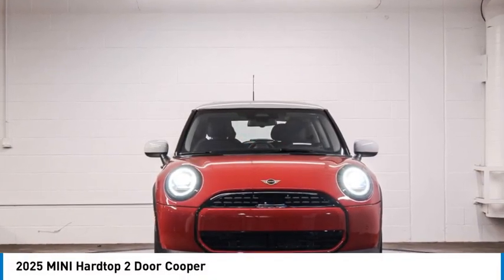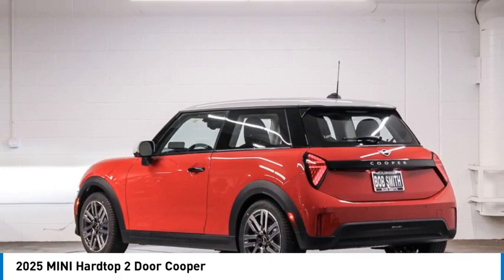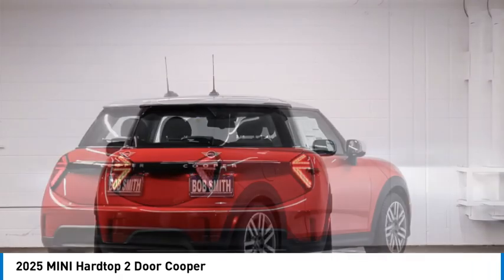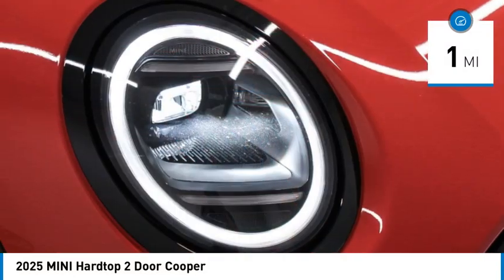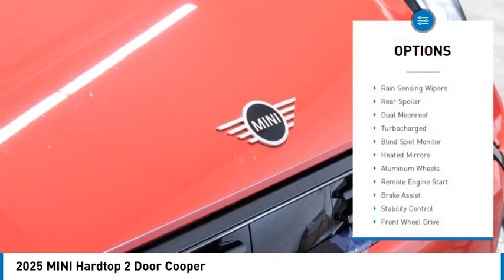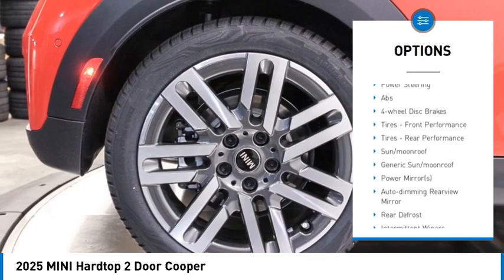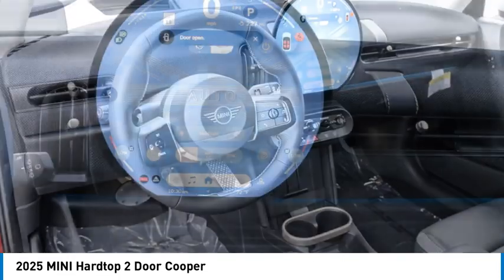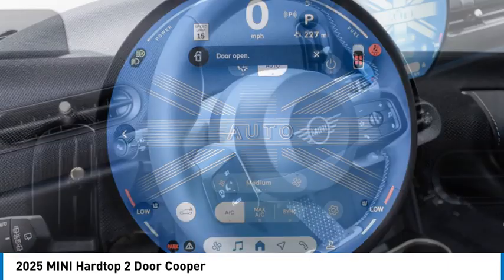2025 MINI Hardtop 2 Door S2W32366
2025 MINI Hardtop 2 Door Cooper

Welcome to Bob Smith MINI! Step into the future of car buying with Bob Smith MINI's streamlined ONE-Person sales process and competitive online deals, designed to make getting your new vehicle exciting and effortless! LET'S MOTOR Introducing the 2025 MINI Cooper Hardtop in Chili Red II 2025 Key Features: * Model Year: 2025 * Make: MINI * Model: Cooper Hardtop * Body Style: Hatchback * Color: Chili Red II * Trim: VESCIN/CLOTH COMBINATION * Engine: 2.0L 4-Cylinder (161 HP) * Transmission: Automatic * MPG: 29 city / 38 highway * Airbags: Front, Side, Curtain, Knee * Seat Belts: Manual with Pretensioners * Headlights: Adaptive LED * Safety Features: Lane Keep Assist, Forward Collision Warning * Parking Assistance Vehicle Details * VIN: WMW13GD07S2W32366 * Odometer: 1 mile (Actual) * List Price: $32,420.00 * Date In Inventory: August 28, 2024This vibrant Chili Red II MINI Cooper Hardtop is not just a car; it's a statement. With its zippy 161 horsepower engine, sleek design, and host of safety features, you'll be turning heads wherever you go. The Cooper Hardtop is the perfect blend of style, performance, and practicality.=== Visit Bob Smith MINI today and experience the future of car buying! ===